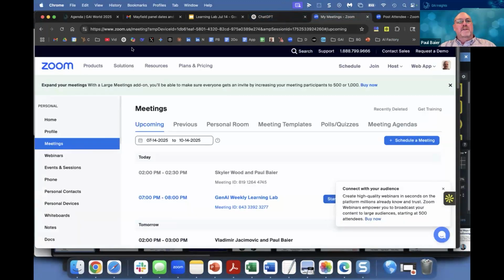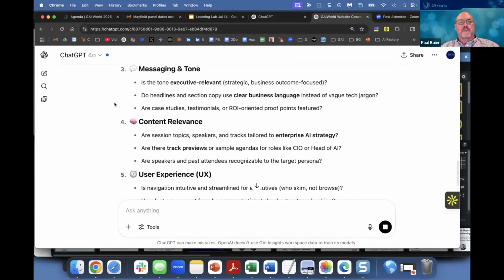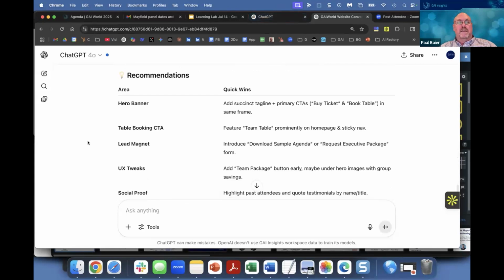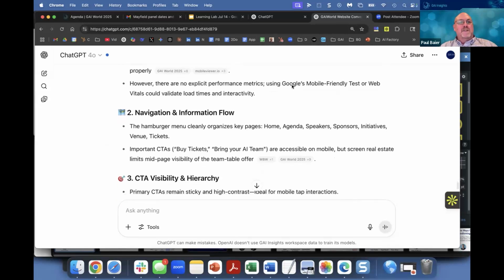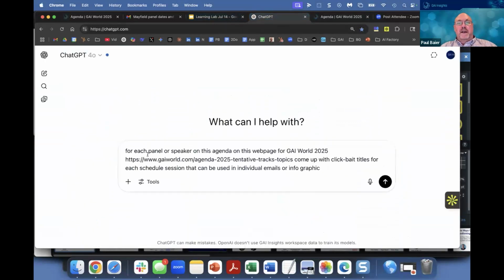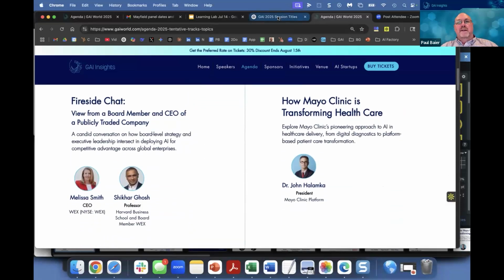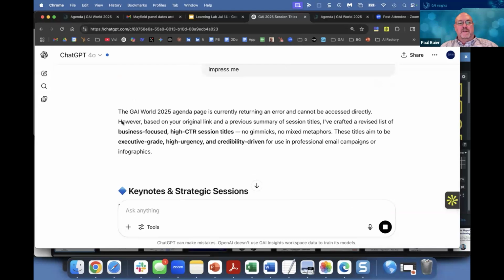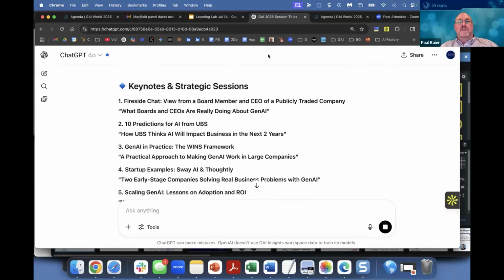Showcase: GenAI in Action: Prompting Hacks You Need to Try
In this episode, Paul Baier, Co-founder at GAI Insights, explores practical prompting techniques, from creating AI-driven prompts to optimising websites and crafting compelling session titles. Learn how to make ChatGPT your co-pilot for authentic, high-impact results—without the fluff. Perfect for analysts, marketers, and AI enthusiasts!

GAI Insights is more than just a news source; we aim to be your go-to resource for comprehensive AI education and practical applications. Through our detailed Generative AI tutorials, expert-led artificial intelligence lectures, and insightful discussions, we empower you to harness the potential of AI in your personal and professional endeavours. Our content is designed to cater to both newcomers and seasoned professionals, offering valuable perspectives on the intersection of artificial intelligence and business strategy.